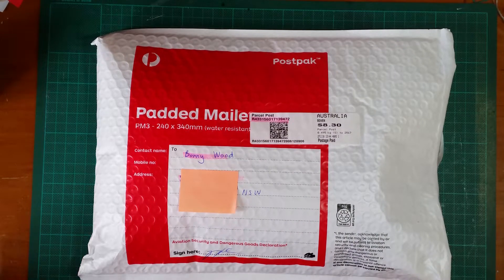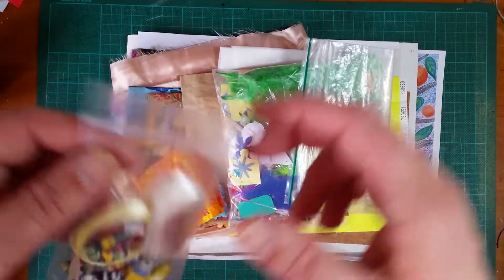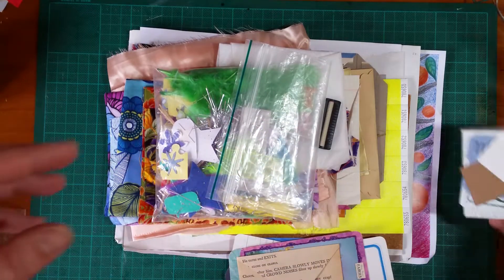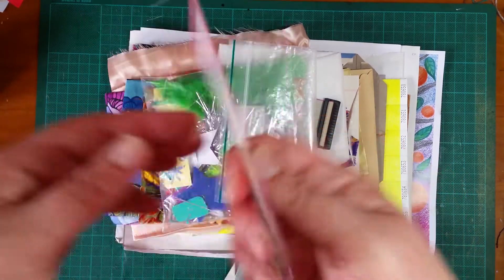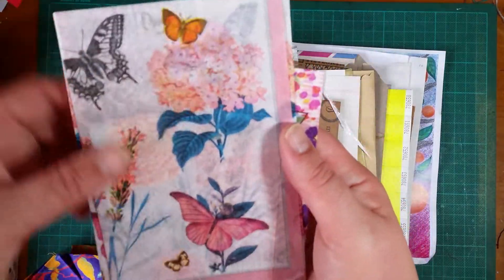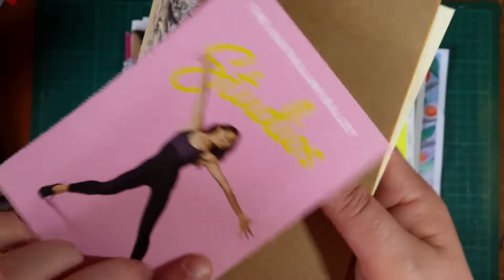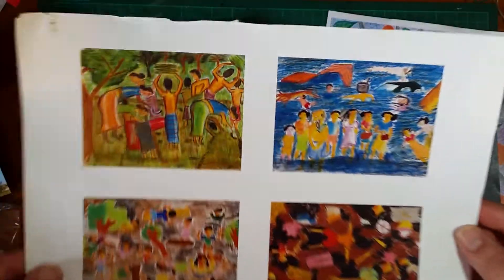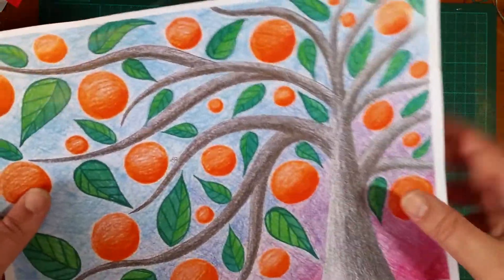Beyond Blue Fundraiser Mystery Pack Unboxing # 2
The Beyond Blue fundraiser Mystery Packs are now sold out, but you can still donate funds directly to the Beyond Blue donation